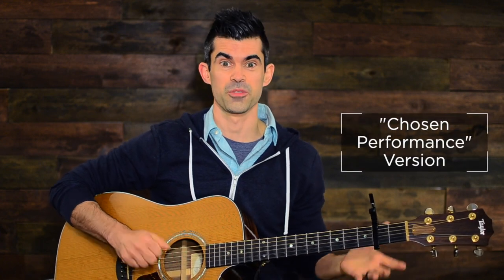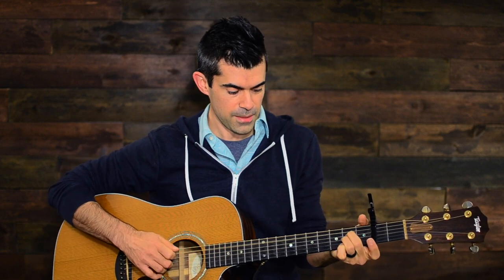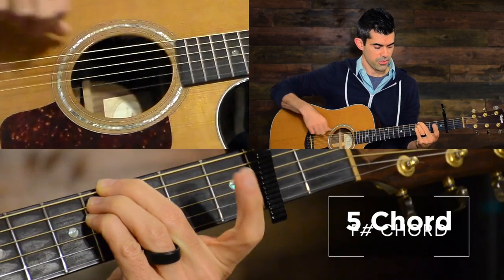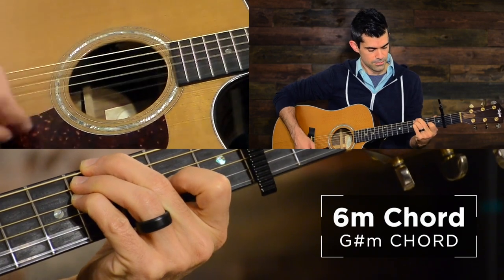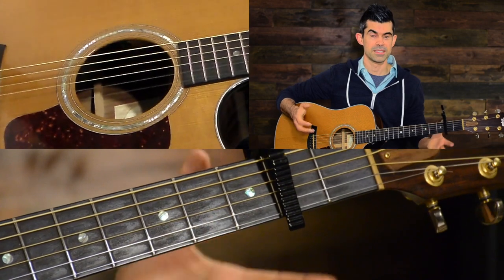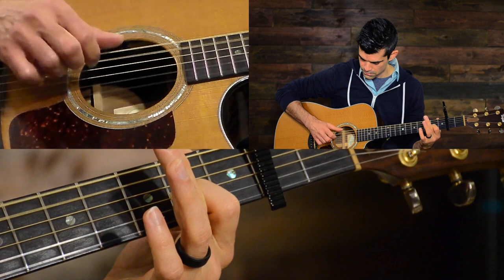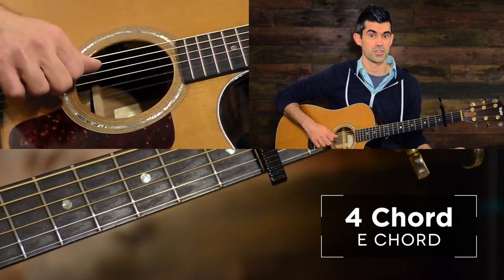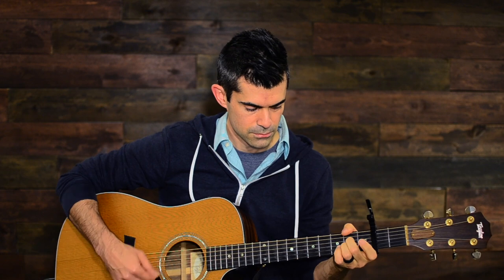Gratitude | Brandon Lake | Guitar Tutorial (Chosen Performance Version) | Acoustic Fingerpicking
In this acoustic guitar lesson of "Gratitude" by Brandon Lake (Bethel Music), you'll learn exactly how to tune your guitar to the alternate tuning used in the "Chosen Performance" version and you'll learn the exact chord shapes and picking pattern used.

This will take a little time to learn, but it's a beautiful song and worth the effort! Make sure to download the free chord charts and guitar TAB to see exactly what's happening in the song (link above).